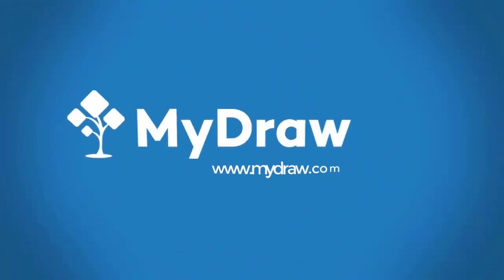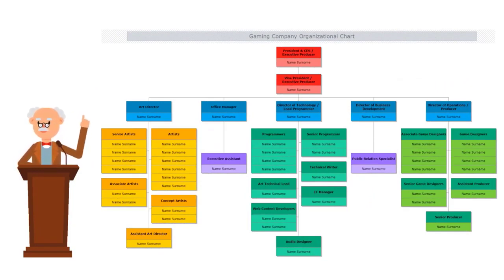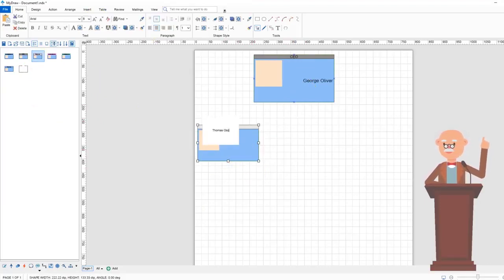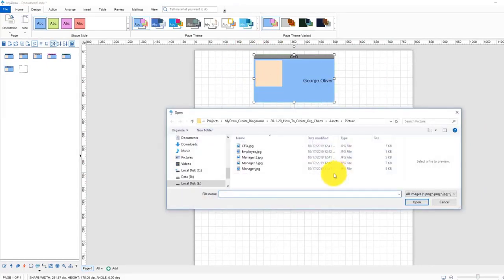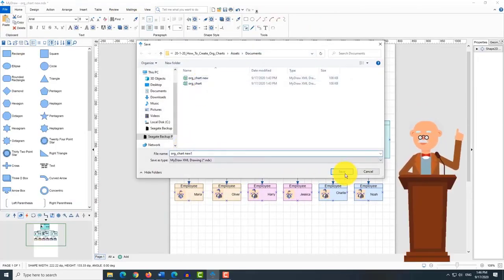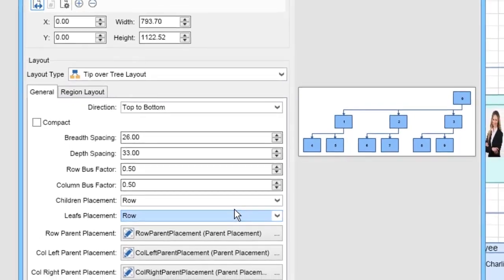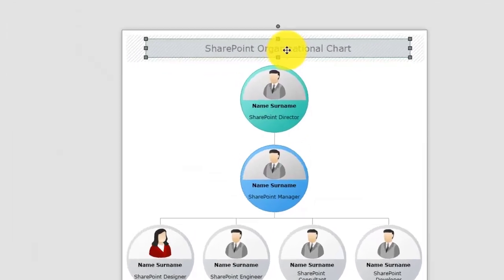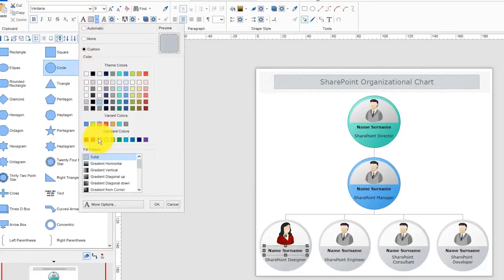MyDraw Create Diagrams: How To Create Organizational Charts?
This video teaches you how to create organizational charts using MyDraw, a diagram-making software. It will show you how to design professional-looking diagrams to visually represent an organization's structure and hierarchy.